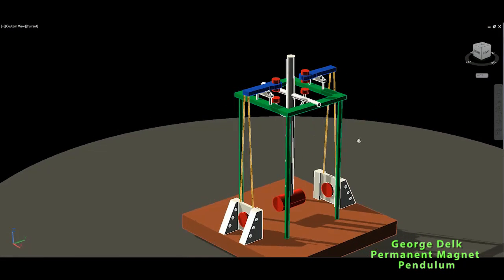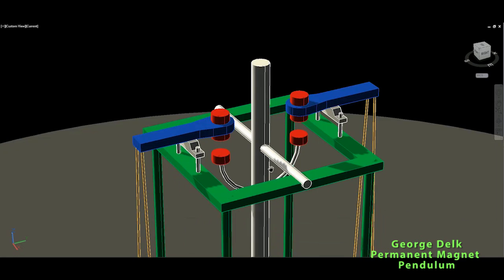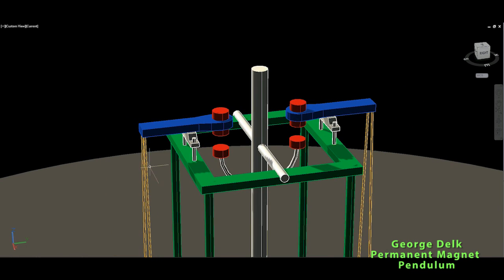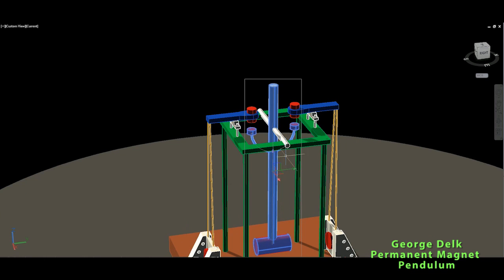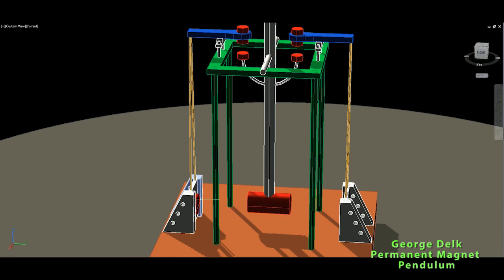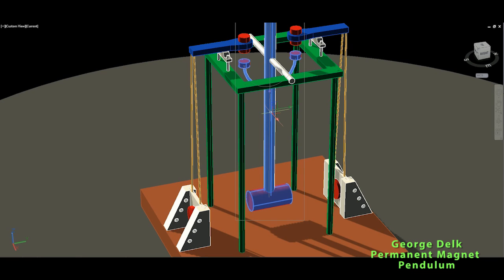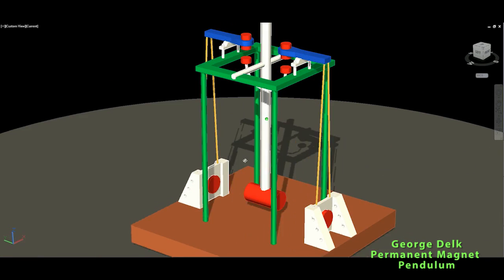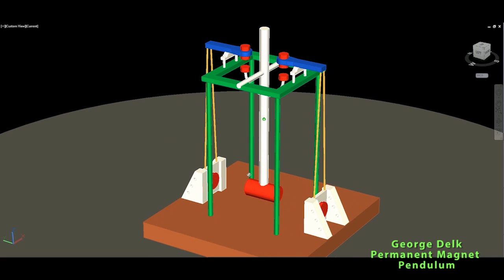Free Energy, GEORGE DELK Permanent Magnet Pendulum, Amazing!!!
George Delk - Permanent Magnet Pendulum